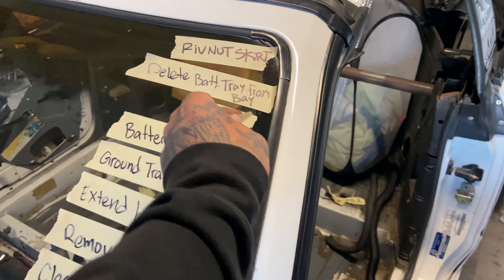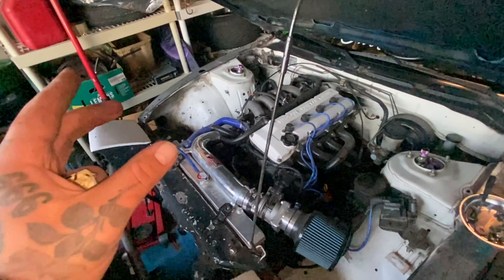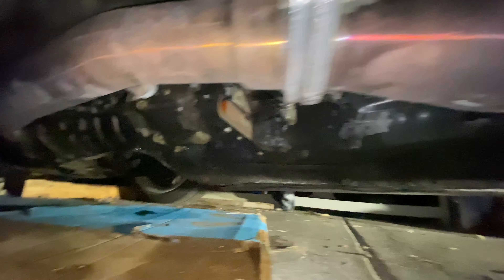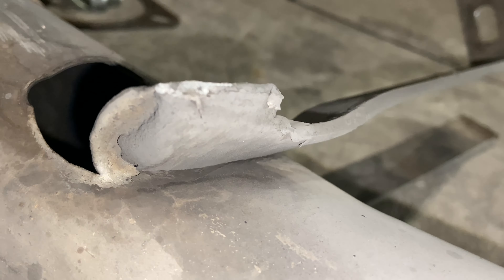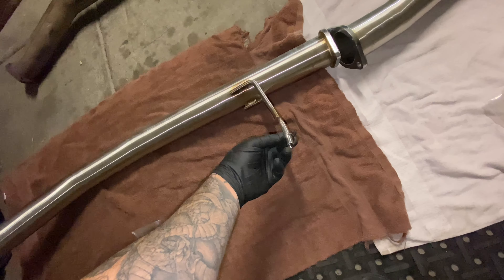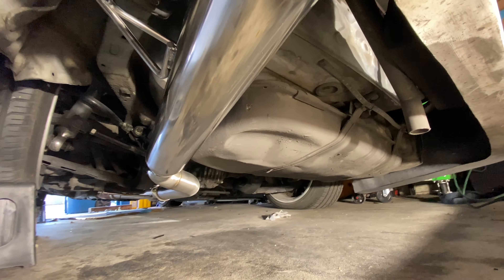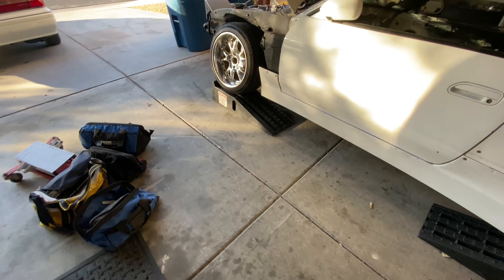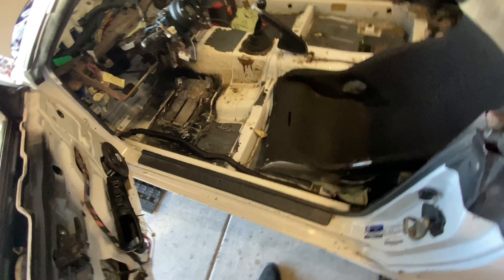240sx ISR EXHAUST / Fuse box relocation: It runs!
We finished up the fuse box relocation, and installed a new ISR non-resonated mid pipe and series II blast pipe on the 240sx

Battery relocation video coming soon!!!￼